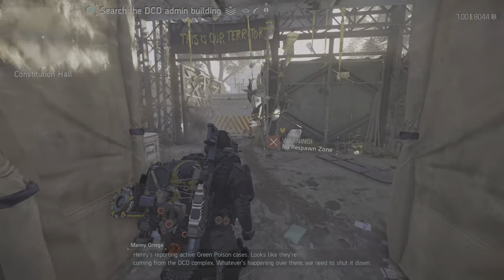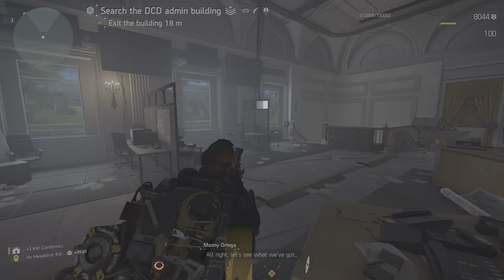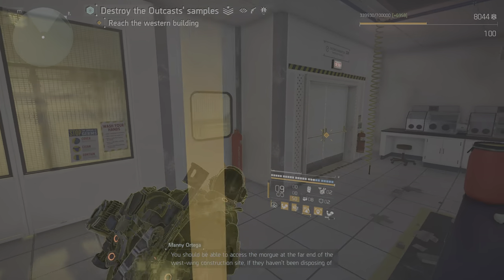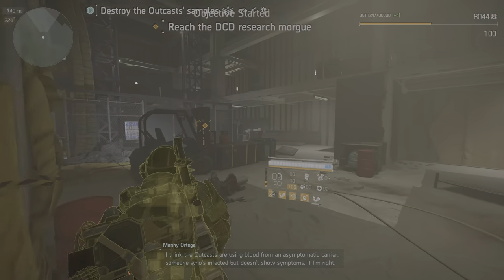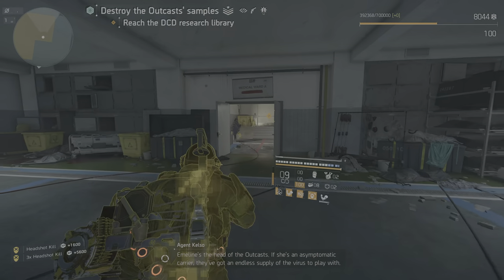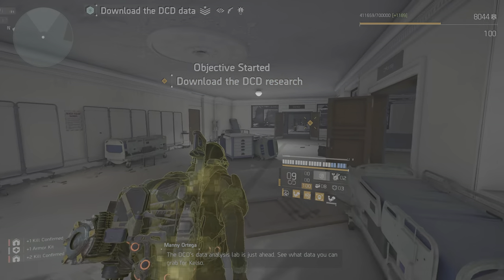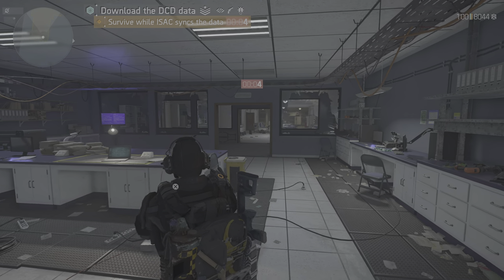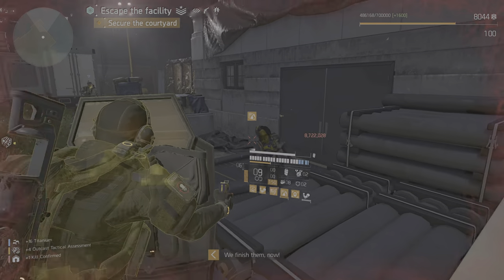DCD Headquarters 1 Shot Kill D50 PISTOL Build Golden Bullet - The Division 2